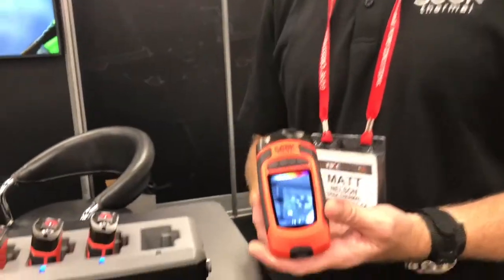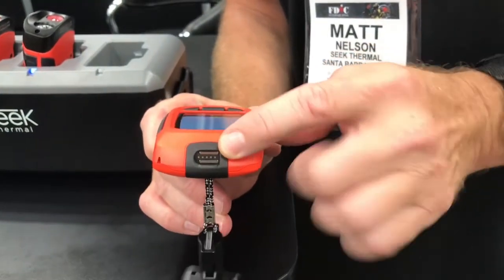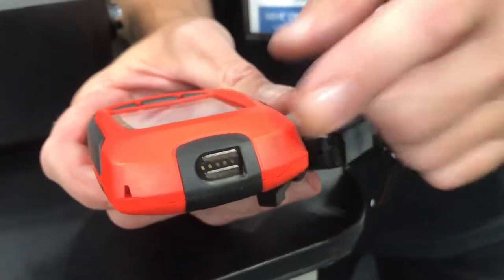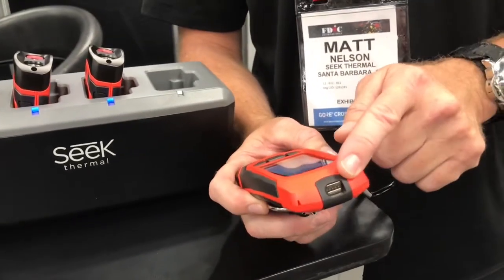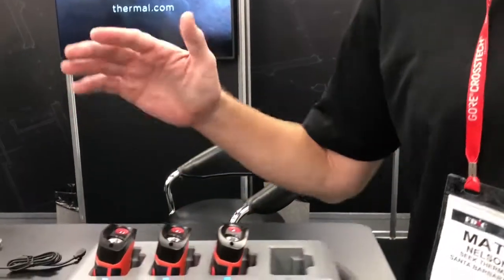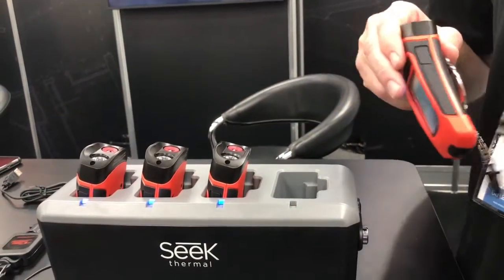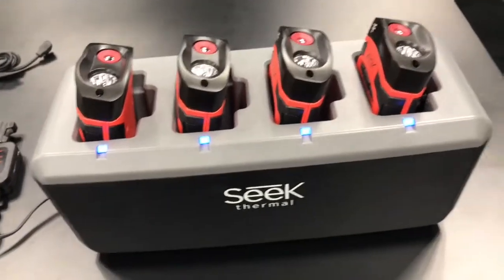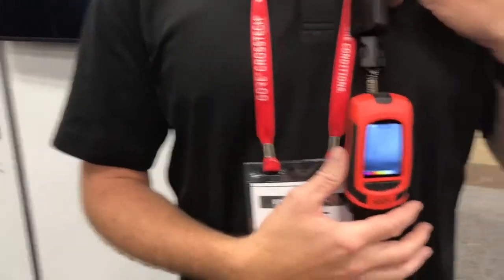FDIC International 2021: Seek Thermal Demos Its All-New Reveal FirePRO X and Charging Base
At FDIC International 2021 in Indianapolis, Indiana, Seek Thermal put on display it’s most advanced handheld thermal imaging camera yet: the Reveal FirePRO X, which combines a high-performance 320 x 240 thermal sensor; a durable IP67 rating; and a wide, 32° field of view, ideal for locating victims, personal navigation, and identifying hazards in seconds.

Here, Seek Thermal Senior Product Manager Matt Nelson steps to the Indiana Convention Center floor to offer this up-close, detailed look at the improved capabilities of the Reveal FirePRO X as well as its all-new four-bay charging base.